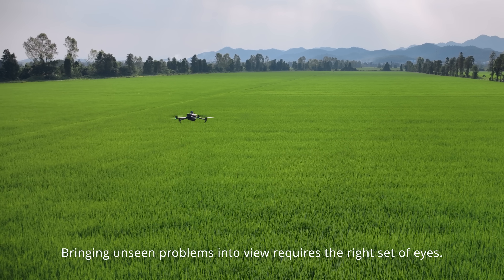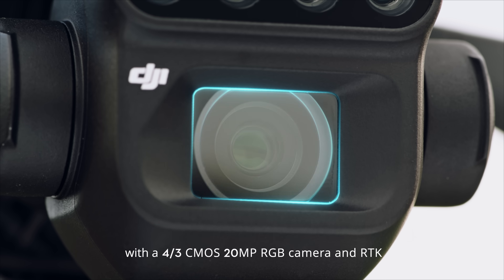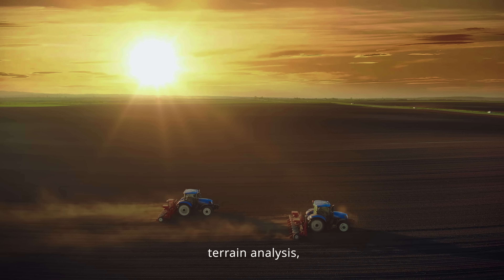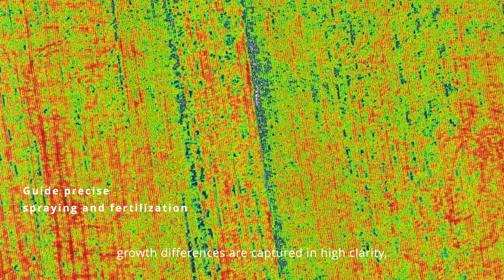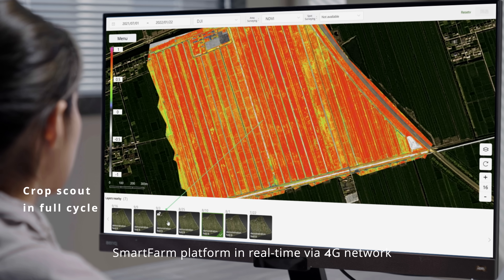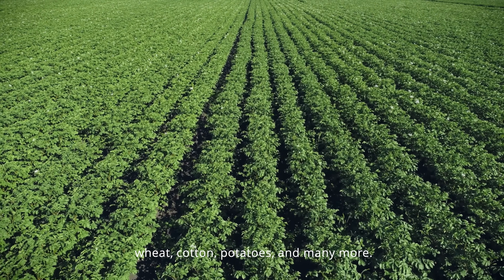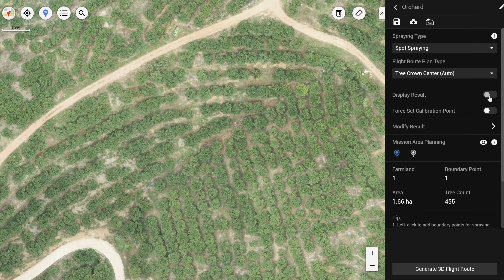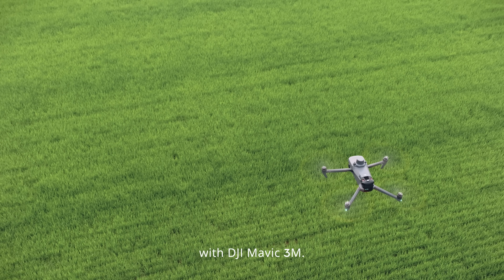Introducing DJI Mavic 3 Multispectral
Introducing DJI Mavic 3 Multispectral, an advanced imaging tool for seeing the unseen.

The Mavic 3M is a compact drone with five cameras; a 4/3 CMOS 20MP RGB camera and four 5MP multispectral cameras (green, red, red edge, and near-infrared). With its 0.7s mechanical shutter speed and 43-minute flight time, you can confidently complete a 200-hectare mapping mission in a single flight.

The Mavic 3M has a built-in Sunlight Sensor that takes irradiance readings for post-processing calibration. By adjusting sunlight levels, you'll get more accurate NDVI results and better data, regardless of the weather or season. With the RTK module, you'll capture centimeter-level data whenever conducting an aerial survey, crop growth routine check, or natural resource survey.

Remove the guesswork from day-to-day operations and have access to data across the electromagnetic spectrum for smarter workflows that lower costs, use resources more efficiently, and ultimately maximize yields.